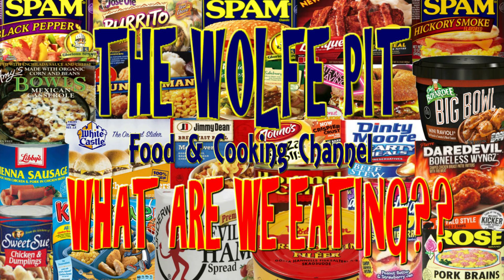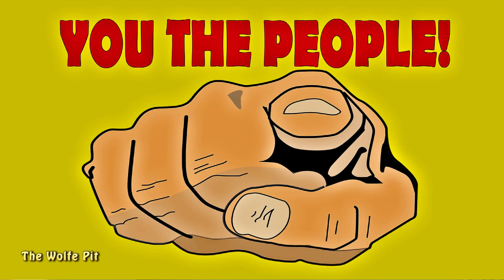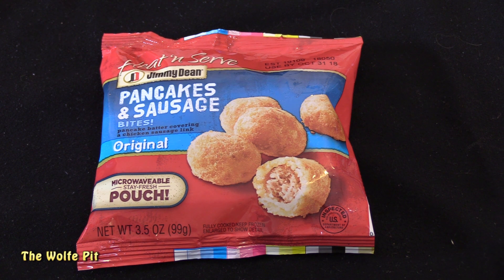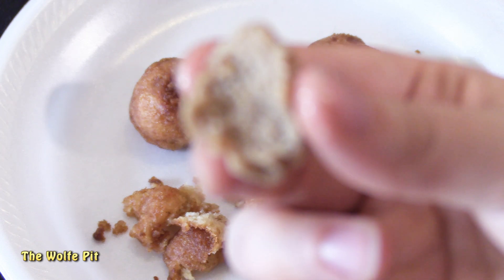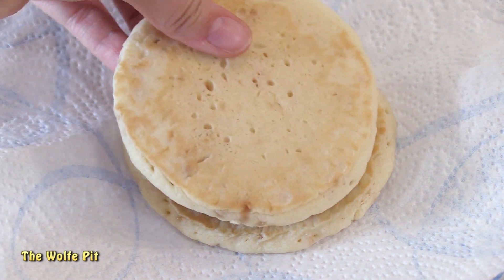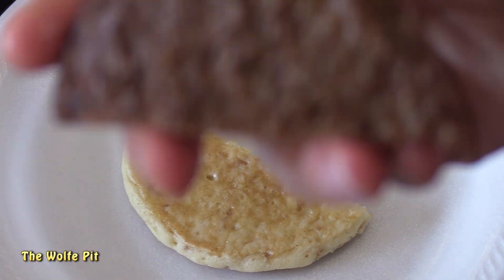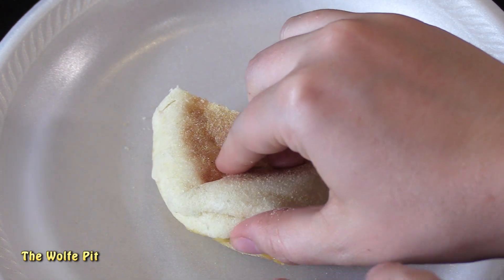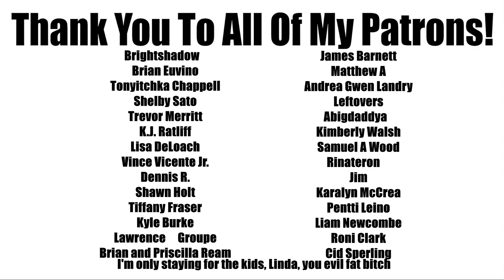(3) DOLLAR TREE $1.00 Jimmy Dean Breakfasts! - TRASH OR TREASURES?? - The Wolfe Pit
(3) DOLLAR TREE $1.00 Jimmy Dean Breakfasts!  Are they any good?  Would you eat them?  Watch and see!